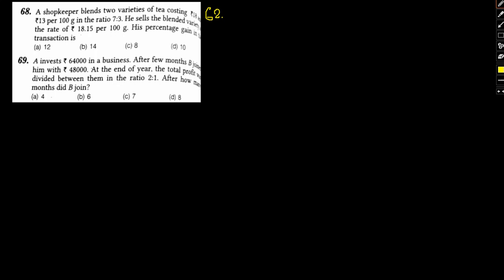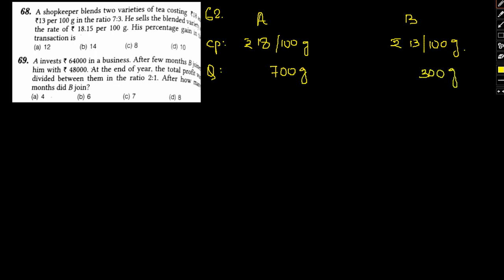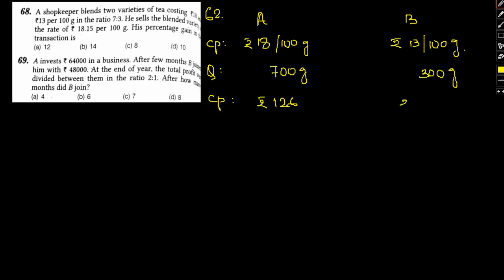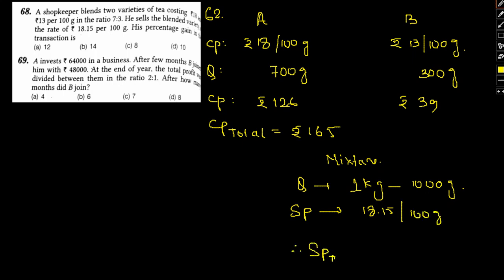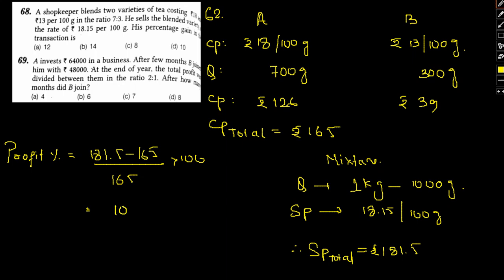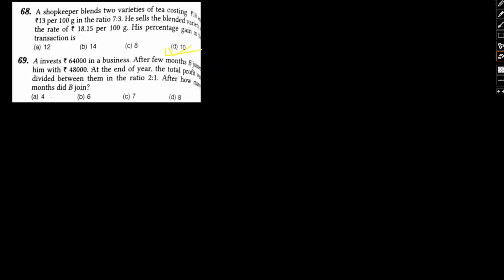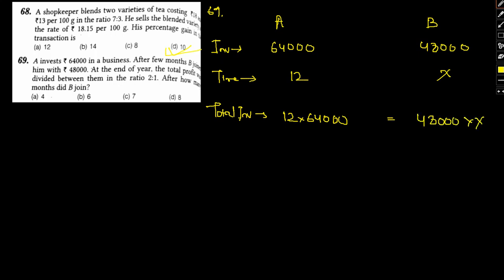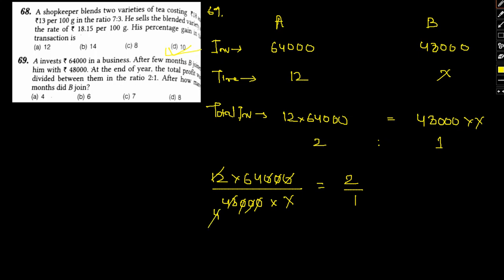special quants questions for SSC CHSL. Exam cheat sheet with special shortcuts for problem solving.